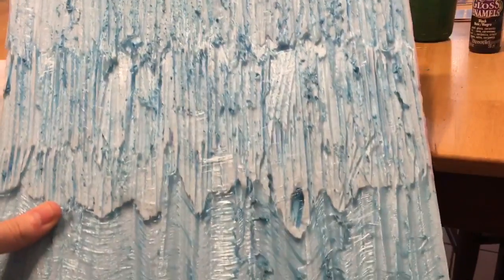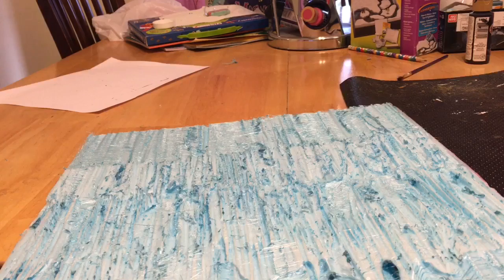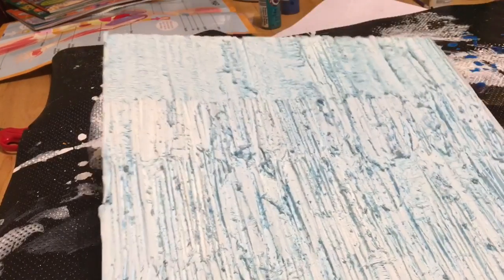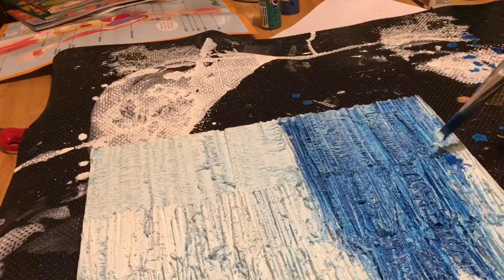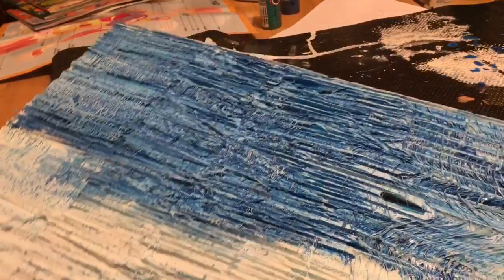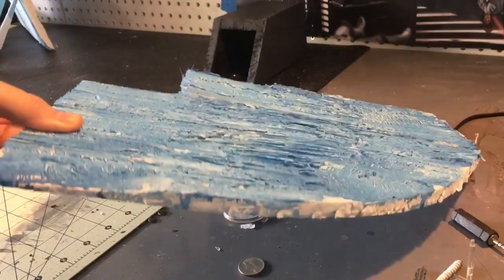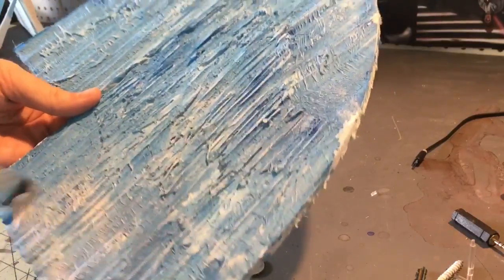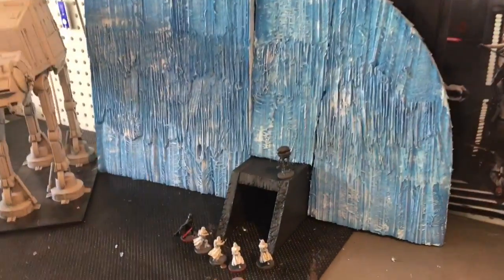Star Wars Legion - Making Hoth Terrain - Part 2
Part 2 of my Hoth Terrain for Star Wars Legion!